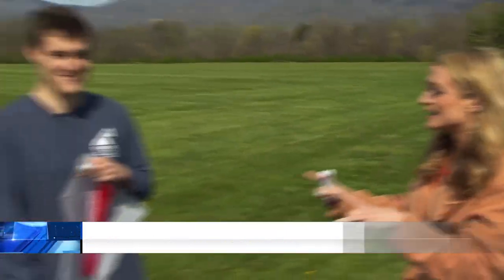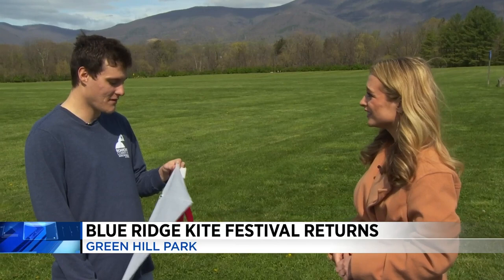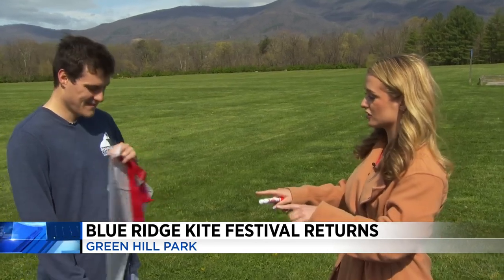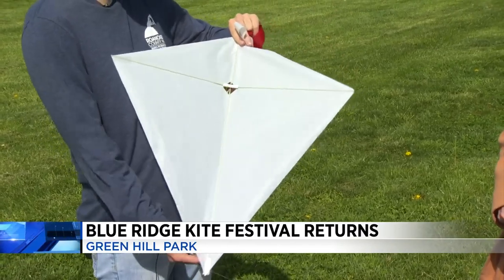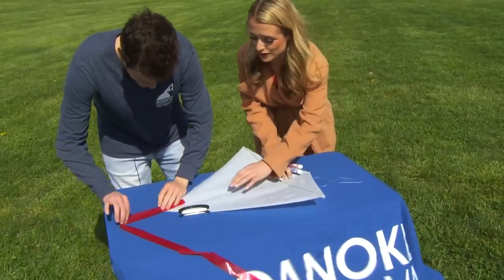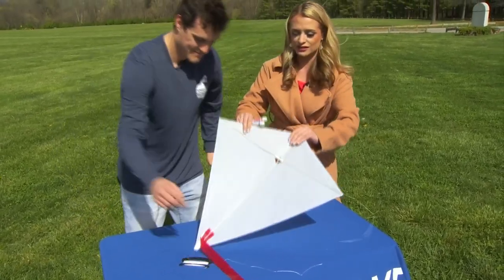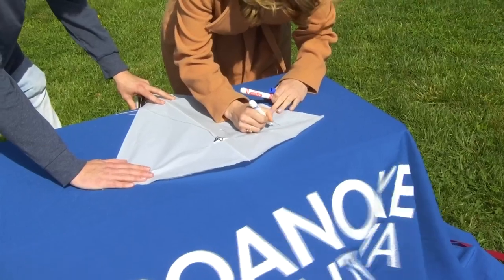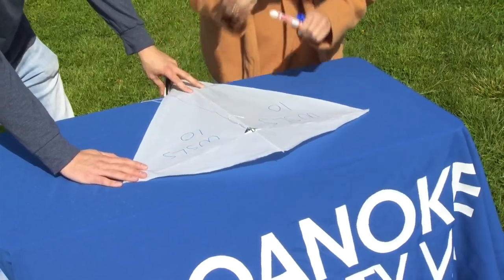The 21st annual Blue Ridge Kite Festival set to return to Green Hill Park on Saturday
The 21st annual Blue Ridge Kite Festival will return to Green Hill Park on Saturday, April 16.